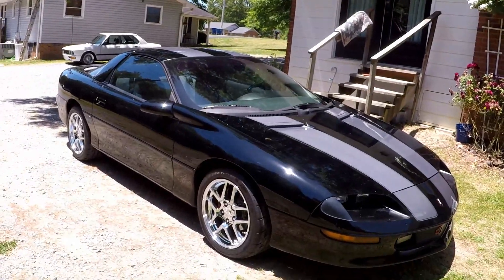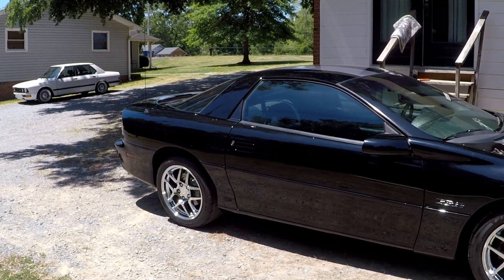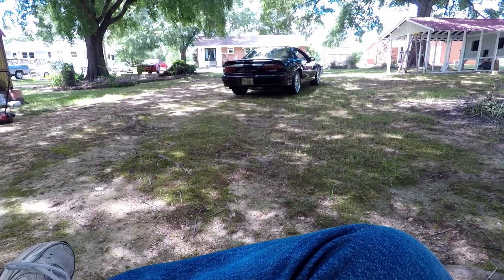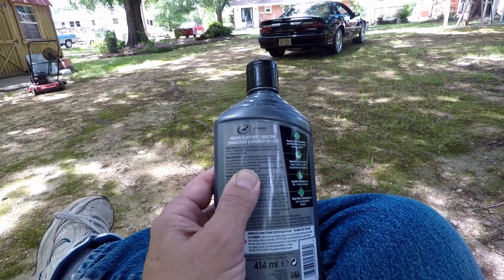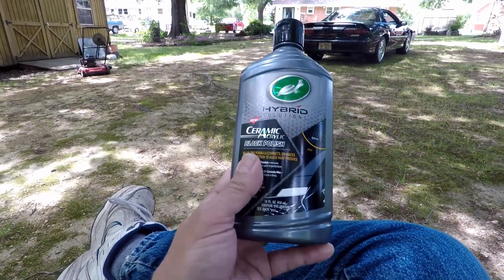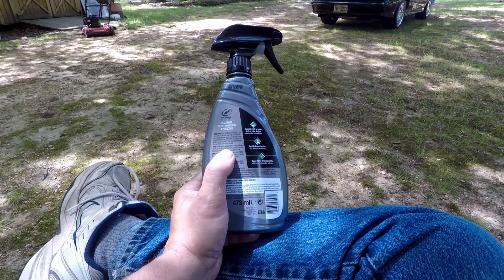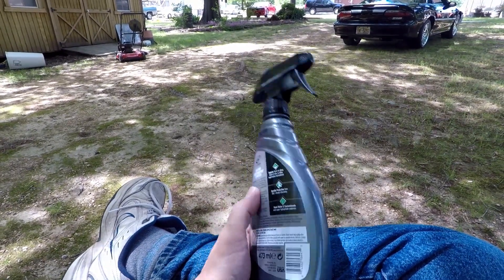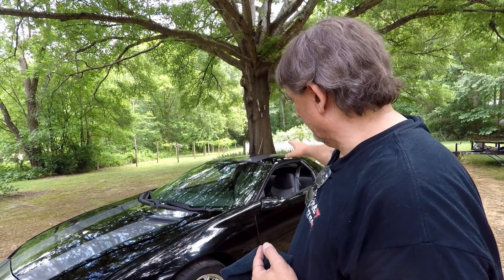Turtle Wax Hybrid Solutions Ceramic Acrylic Black Wax Spray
DO I like it? Oh yeah. Now let's see if it just lasts.

Black wax
Black polish